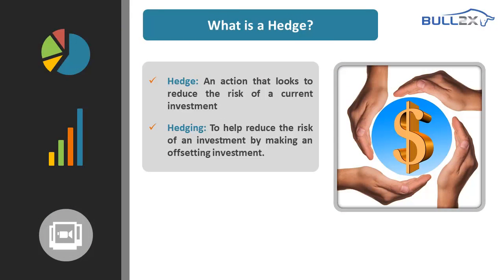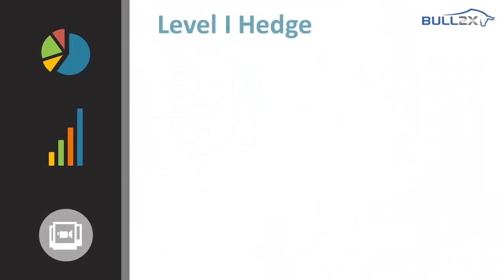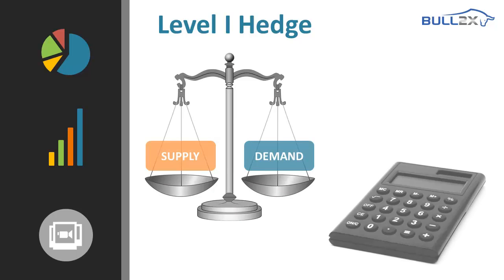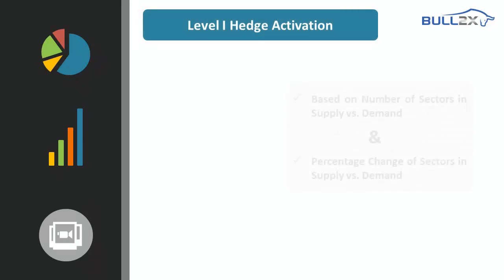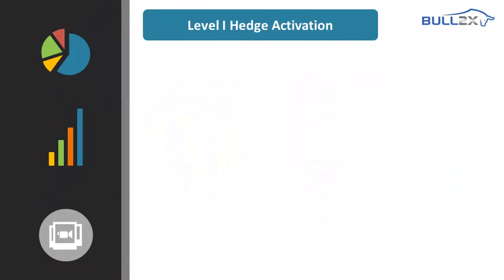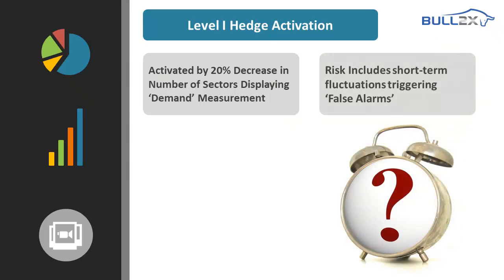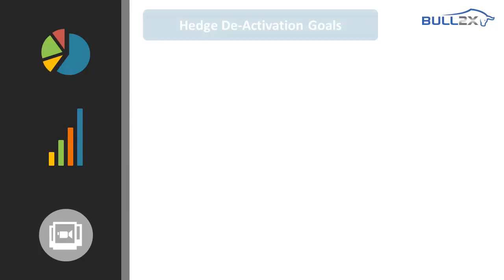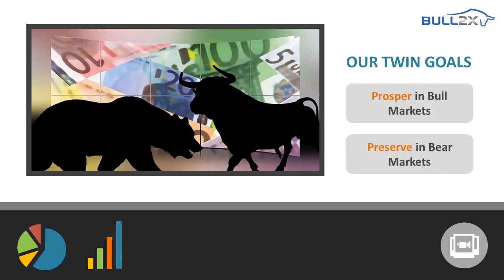Professional Financial Advisors explains Bull 2X Level 1 Hedge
Watch with us as the first indicator used in the Bull2X formula to determine if the strategy is in "Risk On" or "Risk Off" mode.